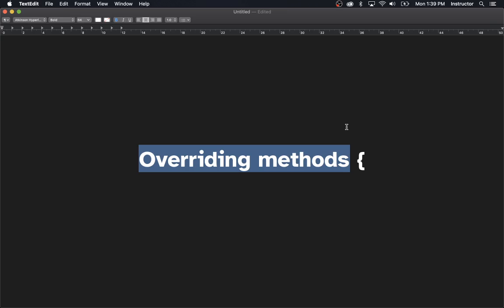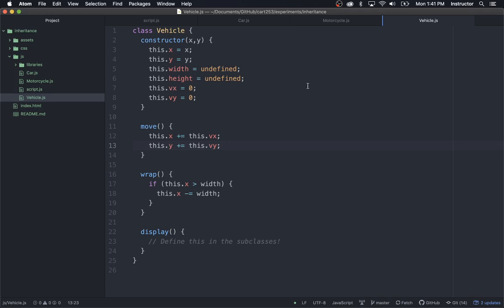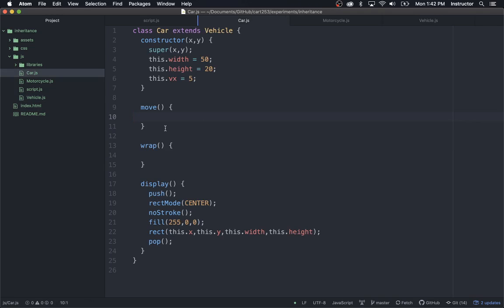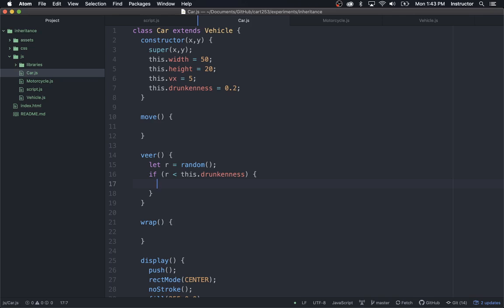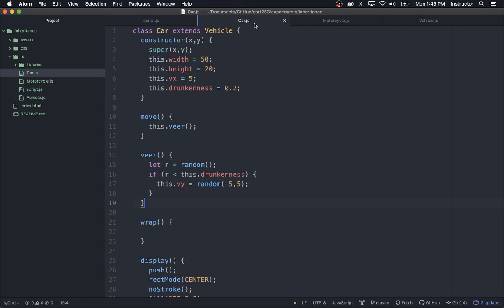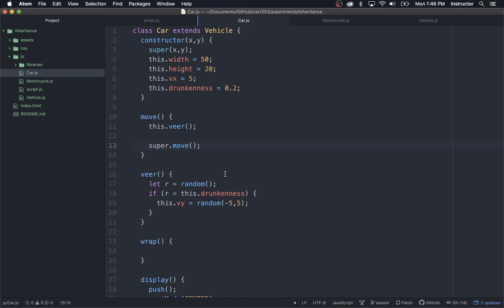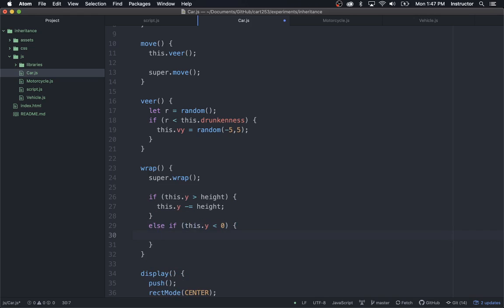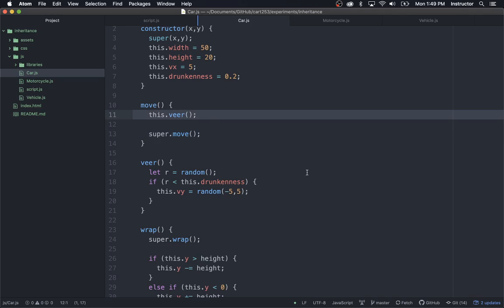9.2. Overriding methods